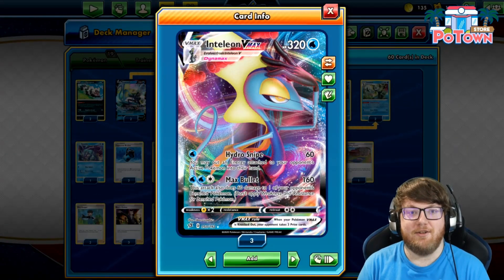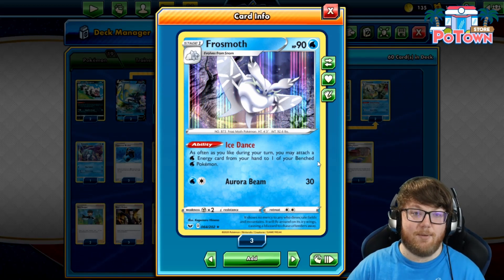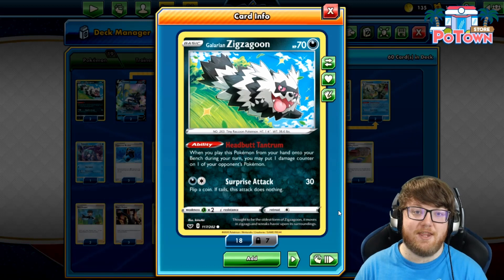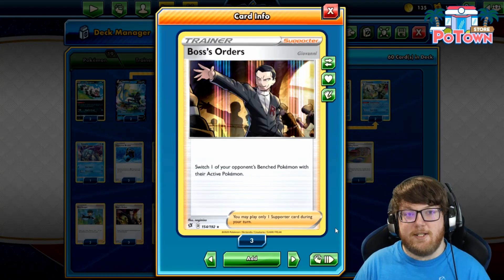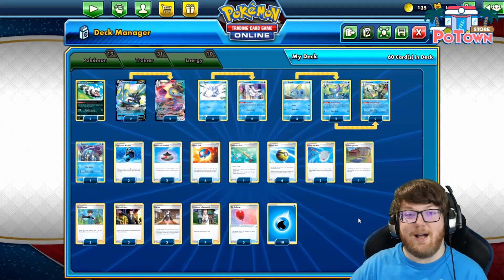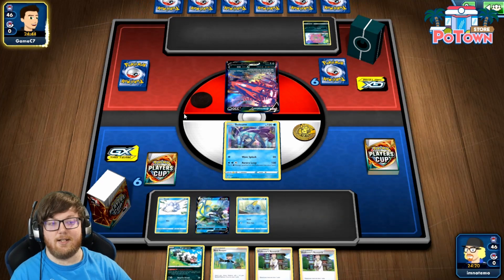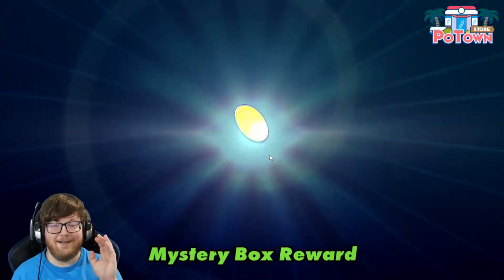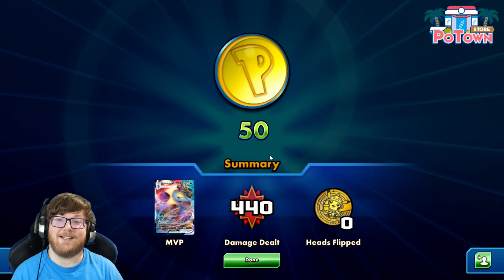How to Play Inteleon VMAX League Battle Deck! The Best Pokémon TCG Product For New Players in 2021!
The newest pre-constructed Pokemon TCG product from TPCI is the Inteleon VMAX League Battle Deck. This product gets you ready for casual play with friends, league, or even playing on PTCGO right away! In this video you'll learn what the cards do, how to play the deck, and watch gameplay of me beating some popular decks with it on the Pokemon Trading Card Game Online's Standard Format Versus ladder.

Shopping for cards and products? Anytime someone uses this link to TCGPlayer and it leads to a sale, it supports my channel a bit!